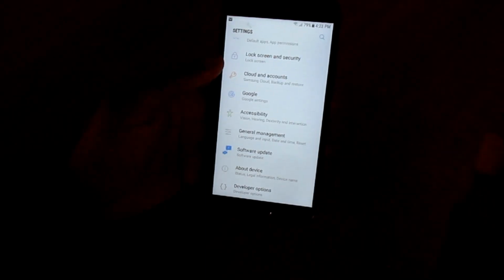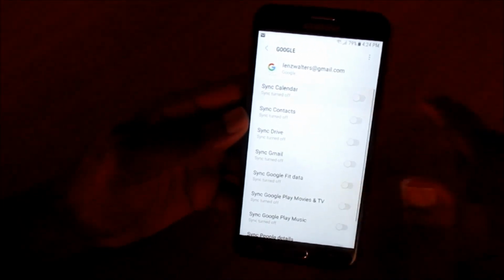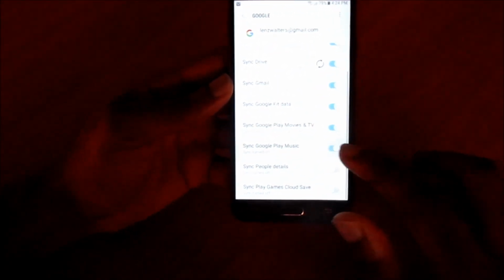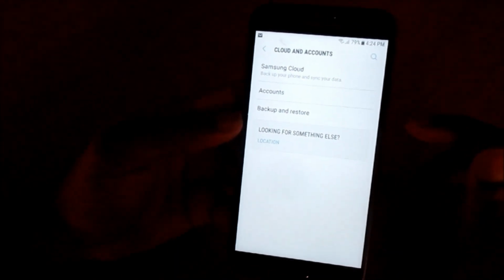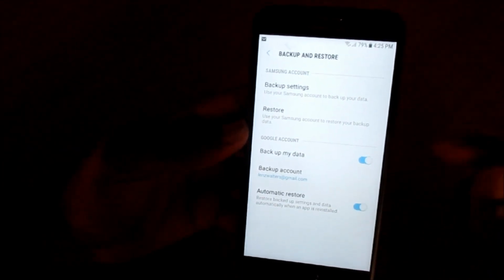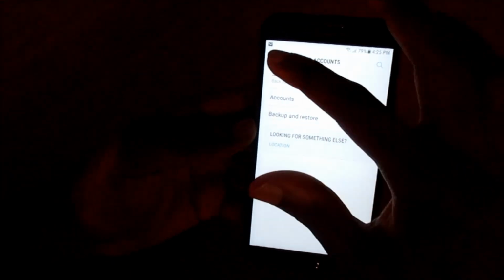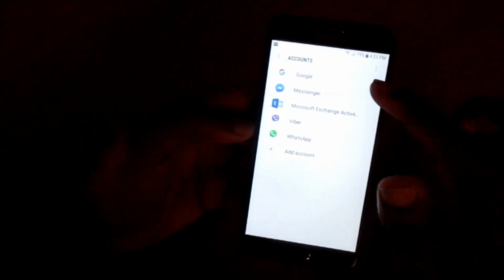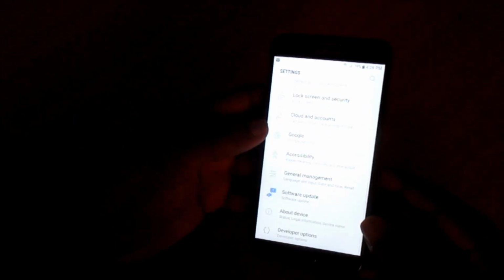How To Remove Google Account Before Resetting phone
Do this before resetting your device to avoid logging problems with google account verification FRP.

I hope this help some of you avoid this situation.